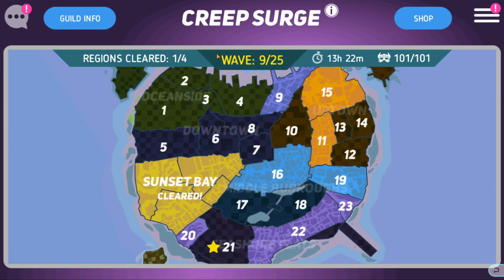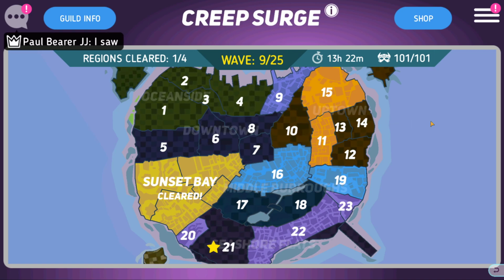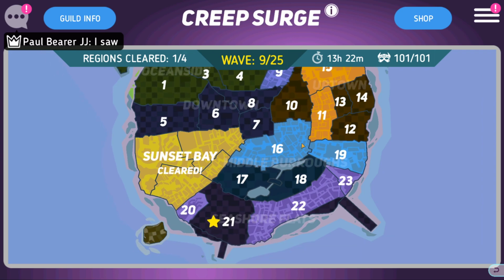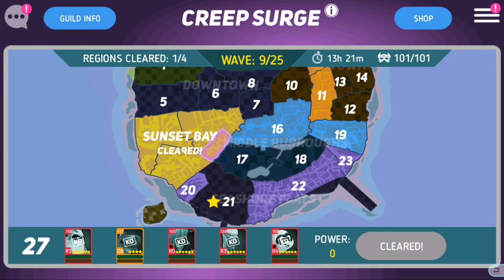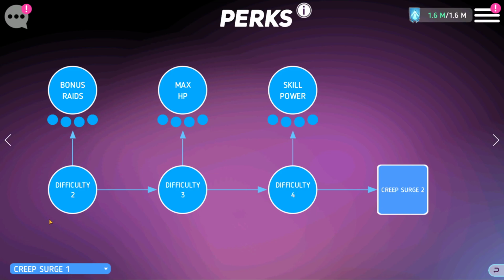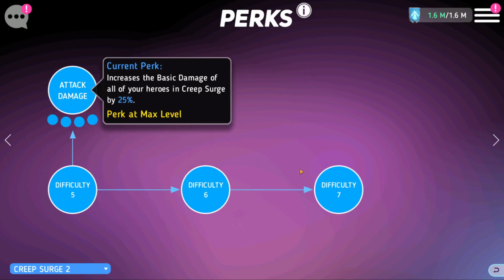Introduction to Surge | Disney Heroes: Battle Mode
Quick intro to Surge. Video next week on completing surge if you're stuck!

As always, discord me @MintChocChip#3684